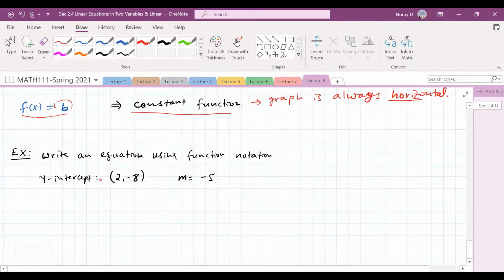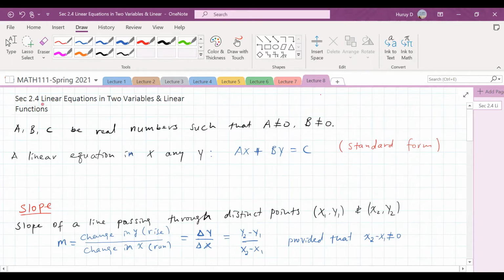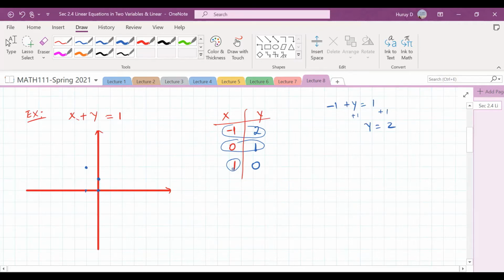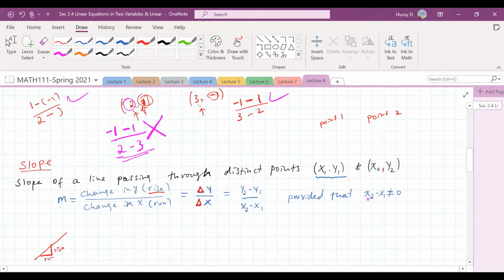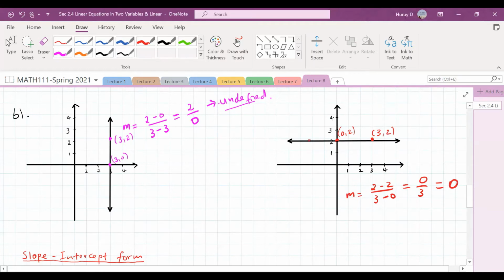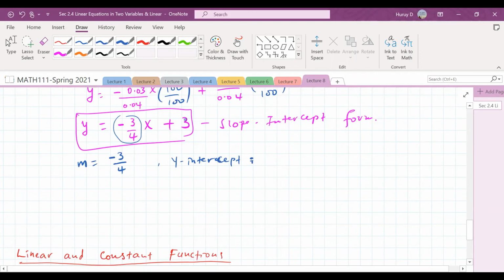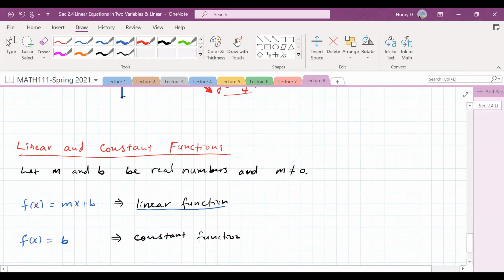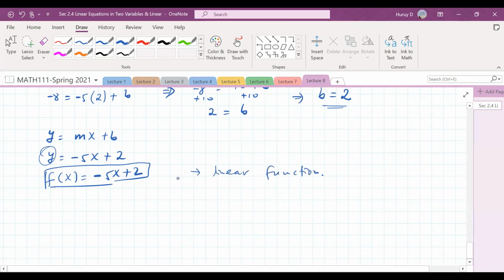Lecture 8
Linear equations in two variables and Linear functions